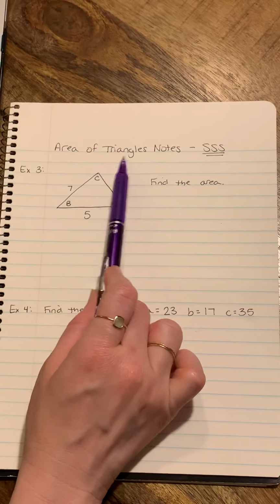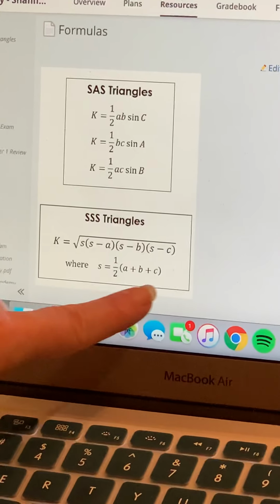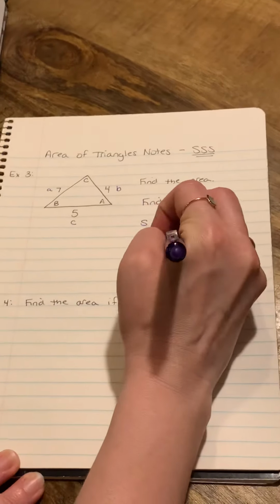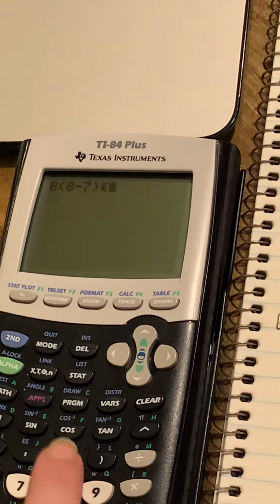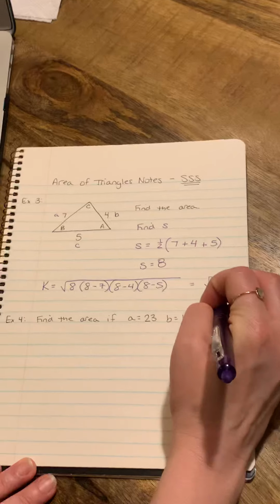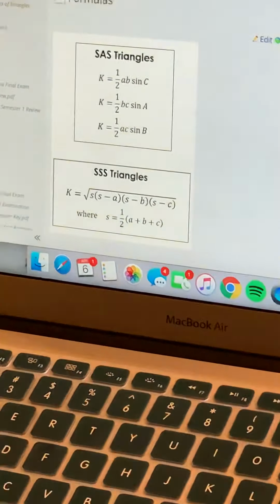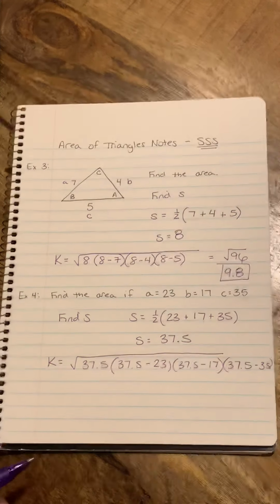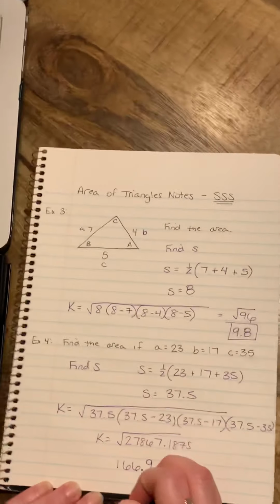Video for SSS Notes